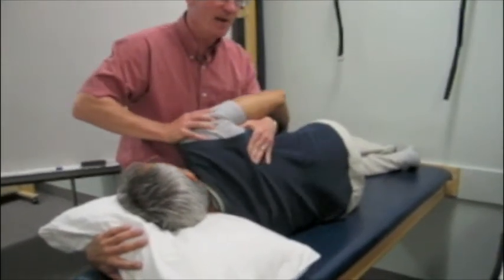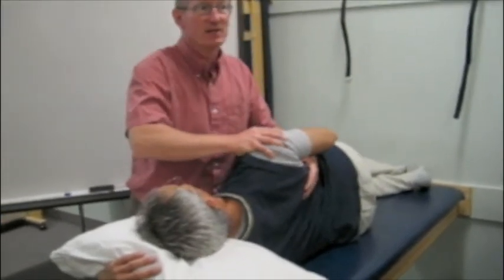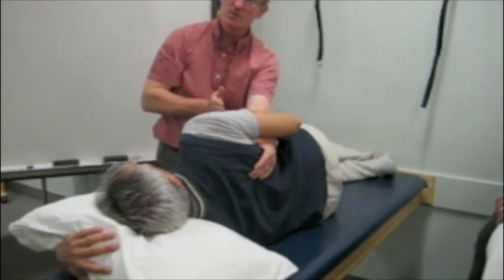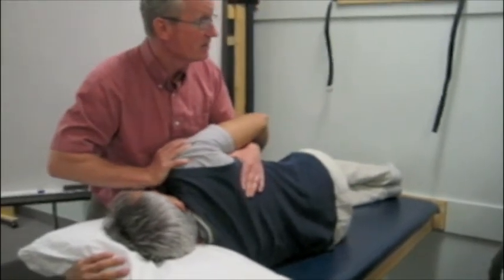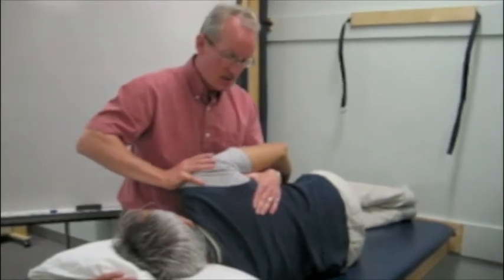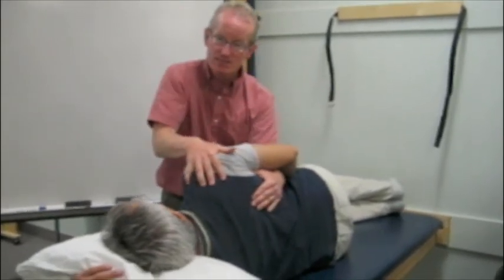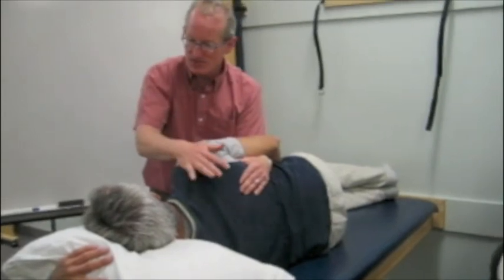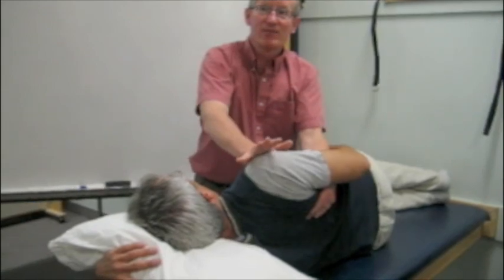Physiotherapy scapular PNF technique